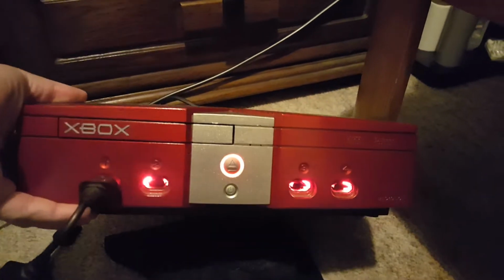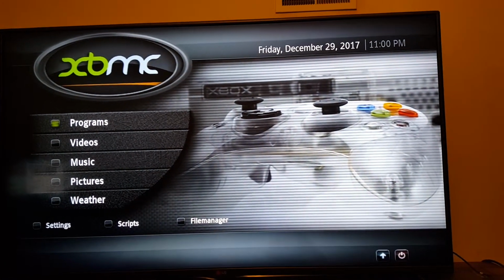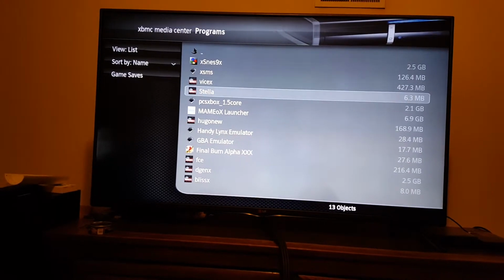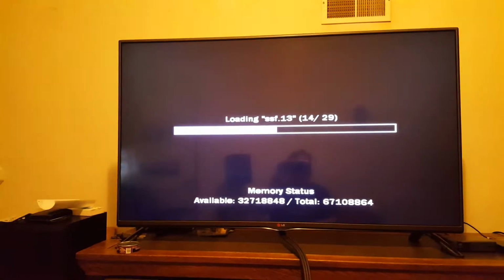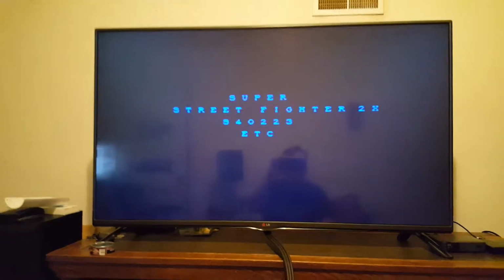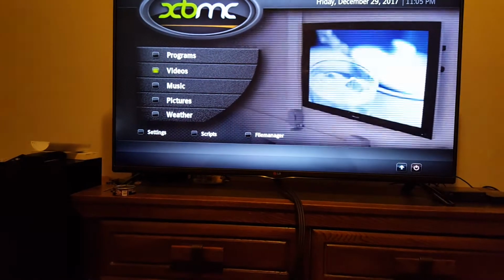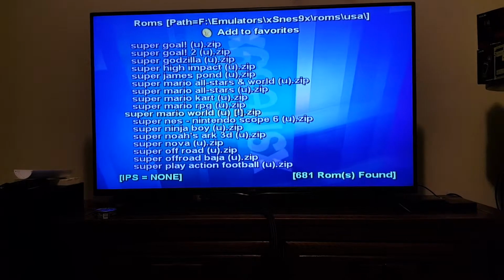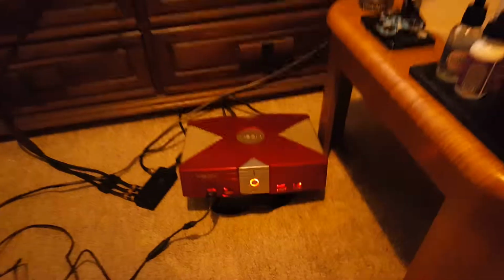Modded Xbox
This is my custom modded Xbox. Just a little video to show a taste of what it's capable of.

It has a SmartXX OCP mod chip installed, which allows unsigned code to be run. I have the latest releases of most of the greatest homebrew apps that were made for the Xbox, including DVD2XBOX, which allows you to rip games directly to the 300GB IDE hard drive I installed (yes I have the LBA 48-bit support hack).

Original Xbox games can be ripped to and played directly off the hard drive. One of the main draws are the emulators, which were ported over from the PC.

I have FCE for NES emulation with over 11,000 ROMS installed, SNES9X with about 1500 ROMS, Gens for playing Sega Genesis ROMS (over 1000), and let's not forget MAMEoX, along with about 4000 arcade ROMS. I also have Atari emulators with many ROMS, and even a Gameboy advance emulator with some ROMS. N64 ROMS are also present, with three different emulators to choose from in one interface. Project 64 is among them, which is the most reliable.

The paint job is completely custom. I had a guy very good at painting do this for me. It came out great. I also installed RED LED's in the controller ports and the power button.

This system is one of a kind. I replaced the hard drive about two years ago when the original one crapped out. The one I bought for it was brand new and has very little game time on it. It should last for years.